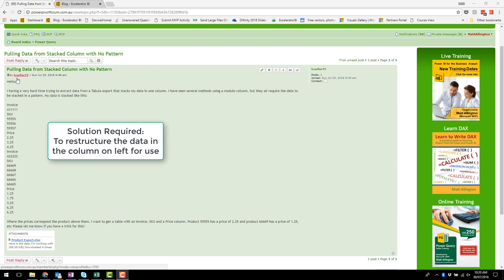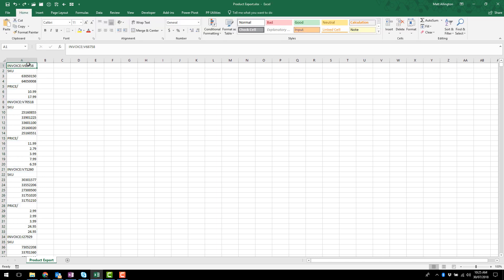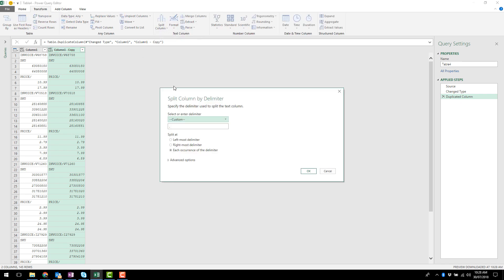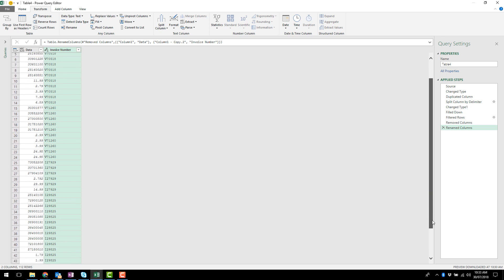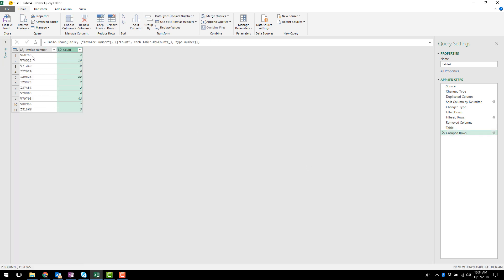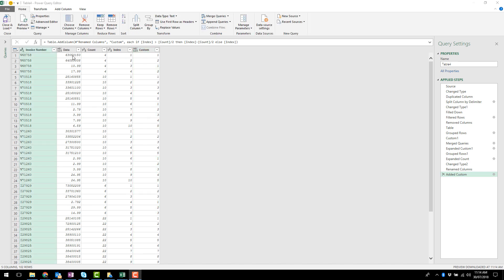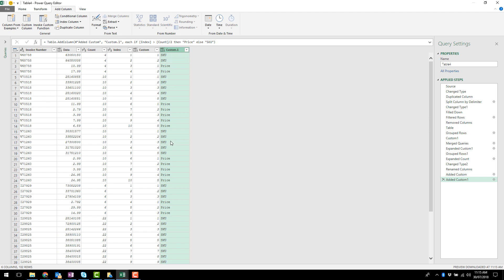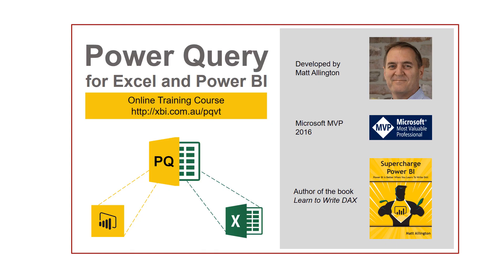Tricky pivot data example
This is a video recorded while I was solving a tricky problem for one of my readers. I converted a column of unstructured data into usable data using Power Query explaining each step.
If you want to learn more about Power Query and such tips and tricks to clean and shape data you can enrol to my online training course
You can download the Excel file to follow through the example